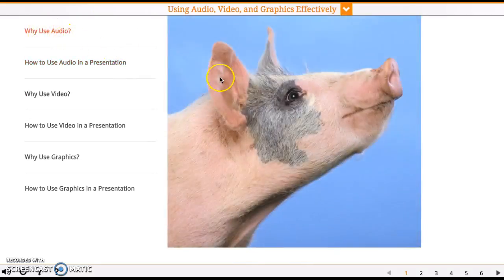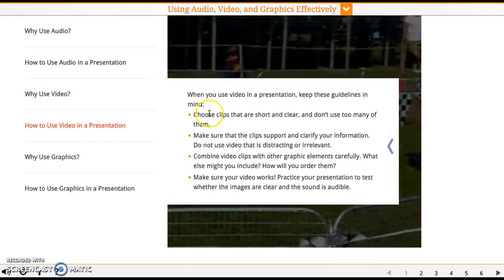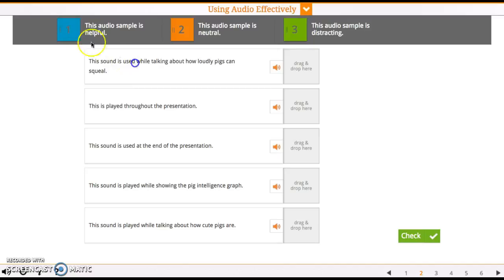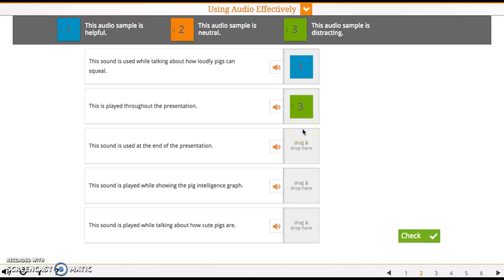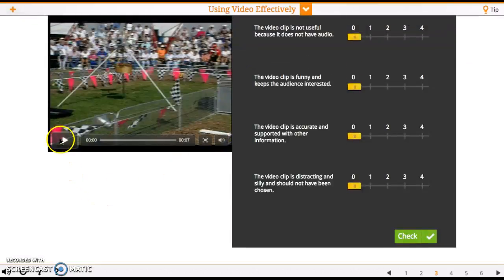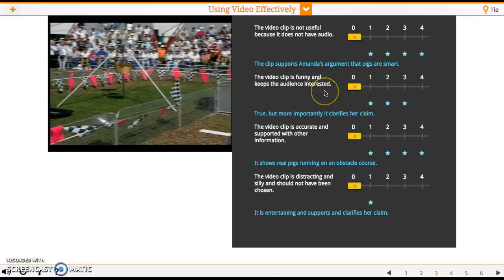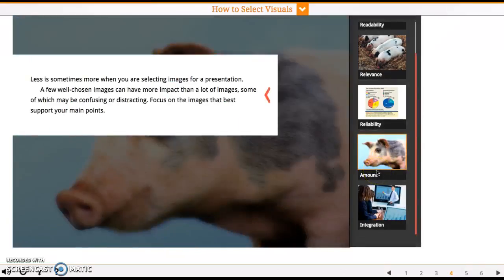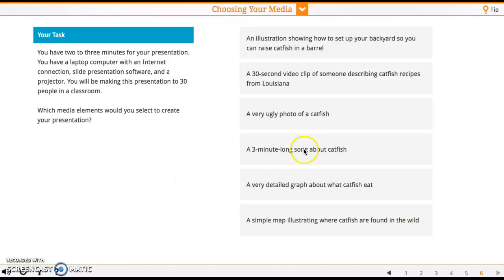Using Media in a Presentation